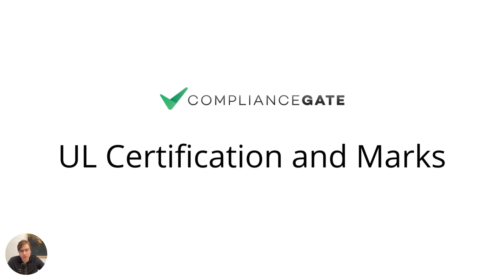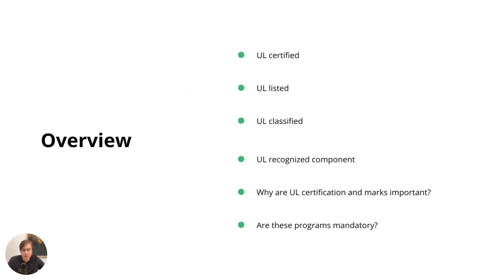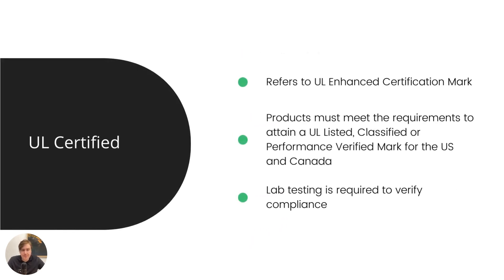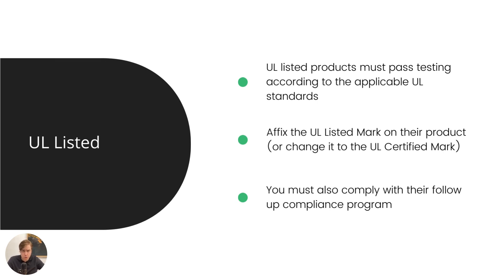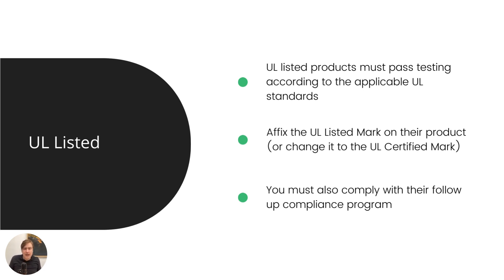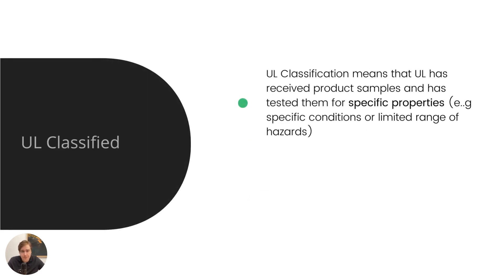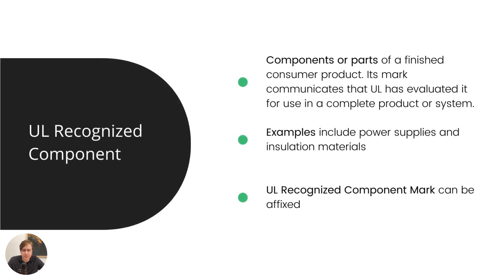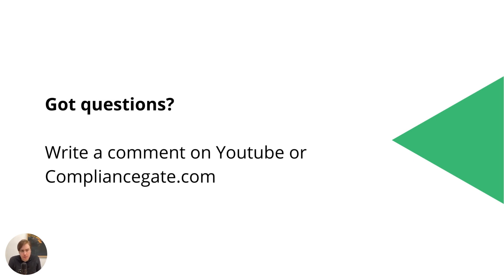UL Certification and Marks for Electronics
UL offers various certification programs and marks which signal that your product, component or materials reach certain safety and performance requirements.

In this video, I cover the following:

1. UL Certified

2. UL Listed

3. UL Classified

4. UL Recognized Component

In addition, I explain why UL certification and marks are important, even if these are not mandatory.